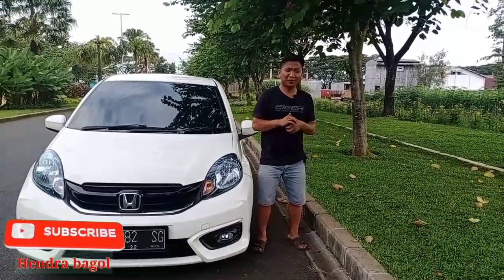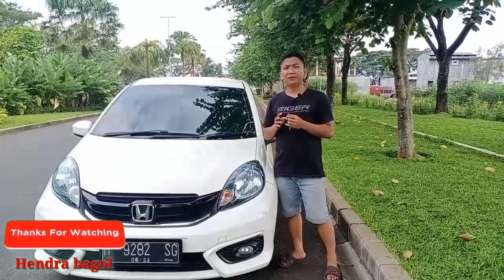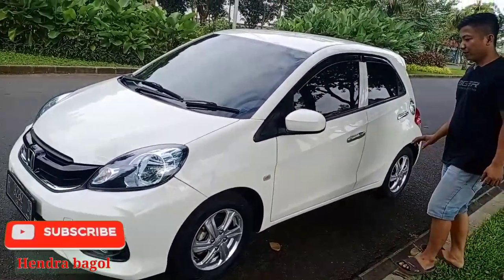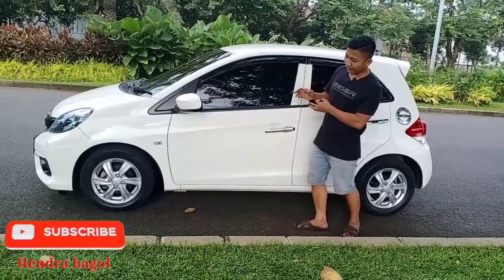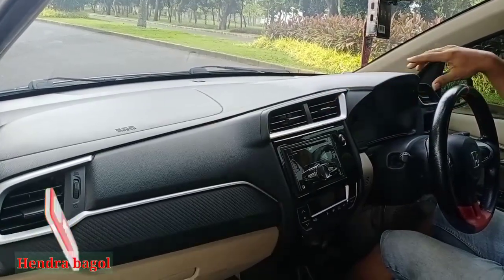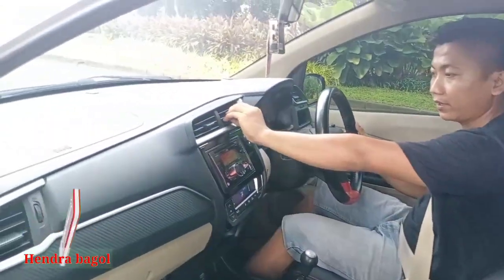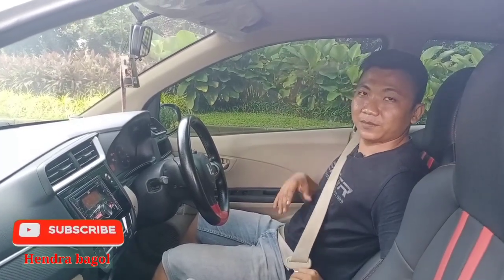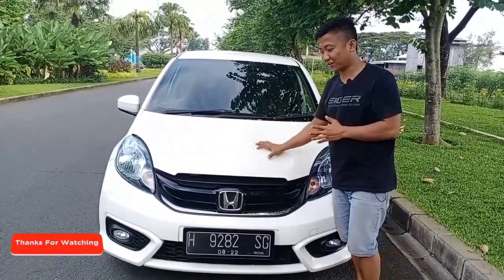REVIEW HONDA BRIO E SATYA 2017 | SIAP JUAL DAN SIAP PAKE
Honda brio menyuguhkan banyak sekali tipe,diantaranya tipe A , S , E , RS .ada juga built up nya, CBU . Tipe A ini jarang sekali peminatnya,tapi pemasarannya masih lumayan laris pada waktu itu,selain untuk operasional perkantoran,para jasa rental juga mengincar varian itu .namun di video kali ini saya memperkenalkan Honda brio yg siap jual dan siap pake yaitu Honda Brio e satya 2017 transisi manual..
Kondisi bagus terawat.
Untuk info lebih lanjut silahkan hub : wa/tlp 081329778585